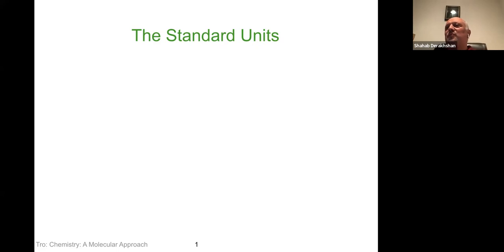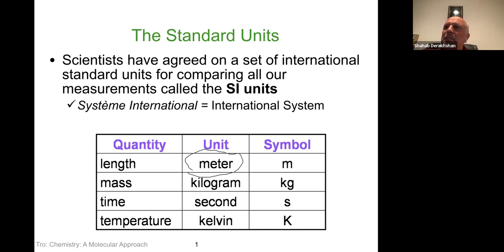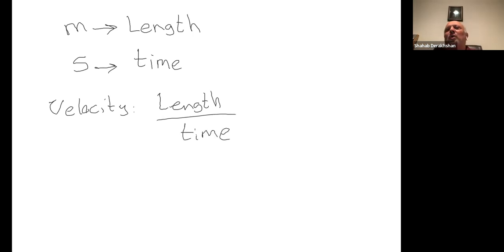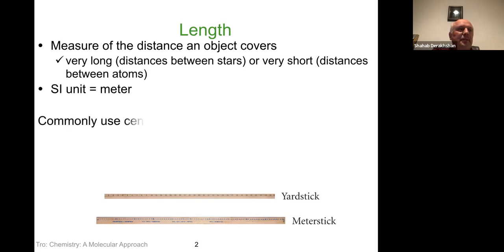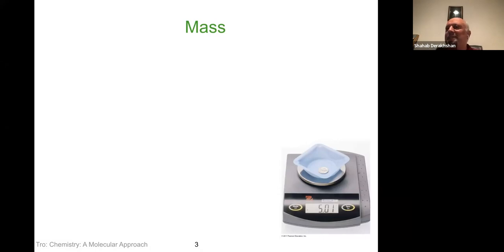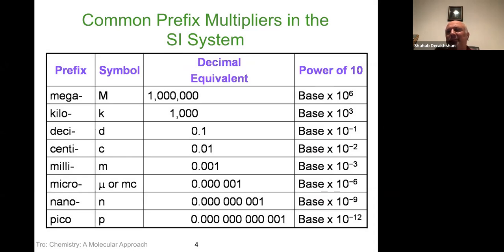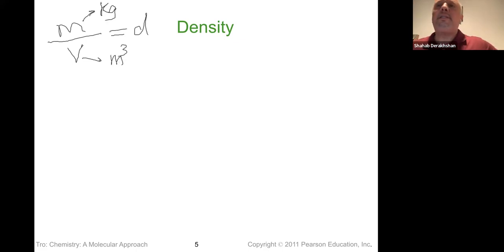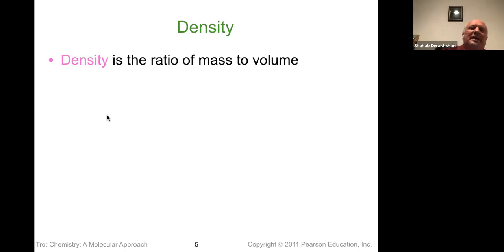1- Measurement Part 1